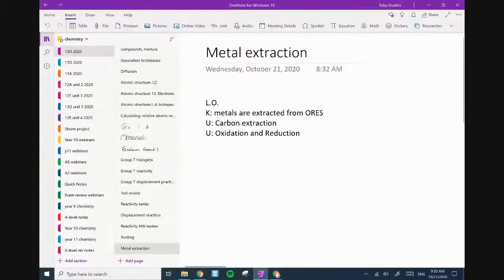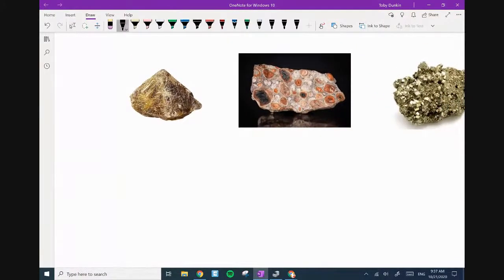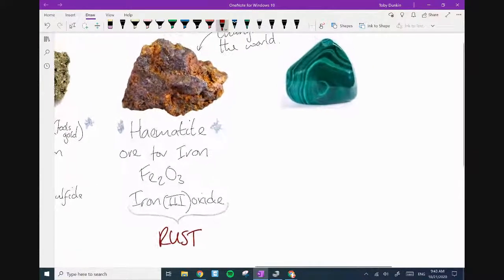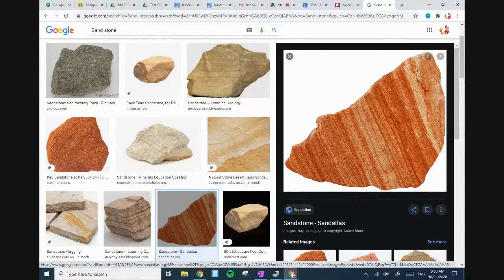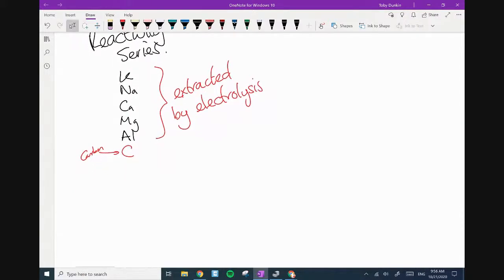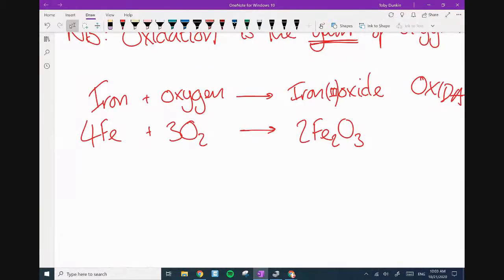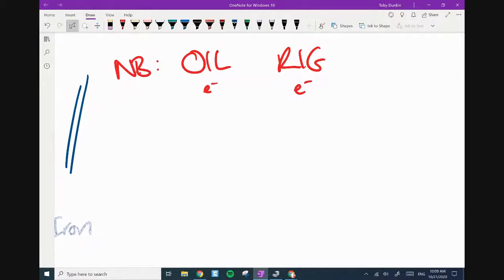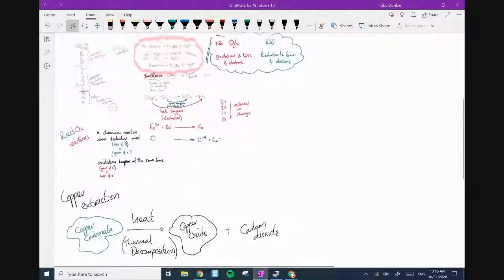GCSE reactivity L4 metal extraction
L.O.
K: metals are extracted from ORES
U: Carbon extraction
U: Oxidation and Reduction